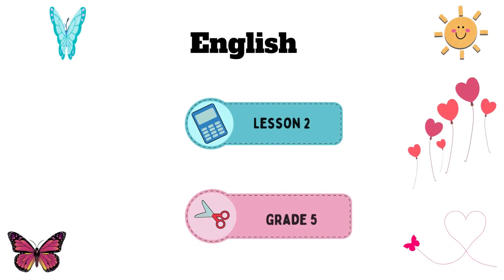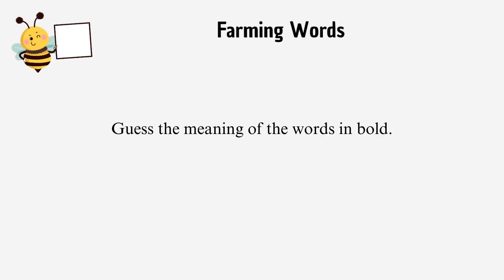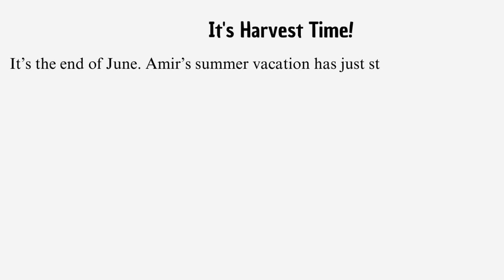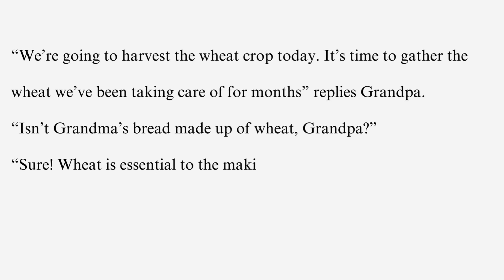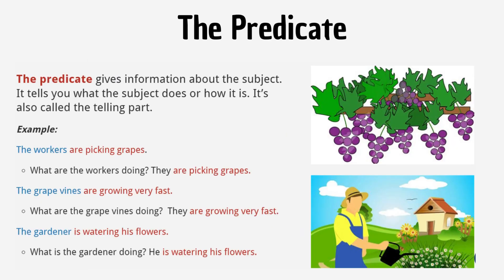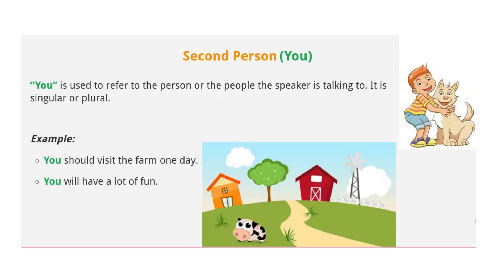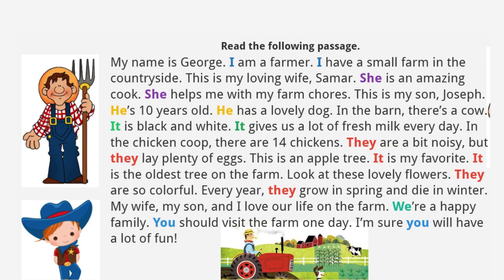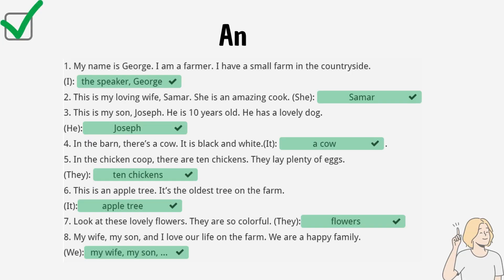English grade 5, lesson two, Produce from our Farms